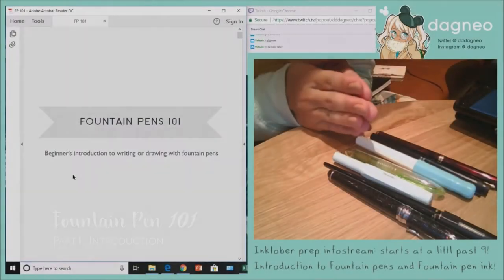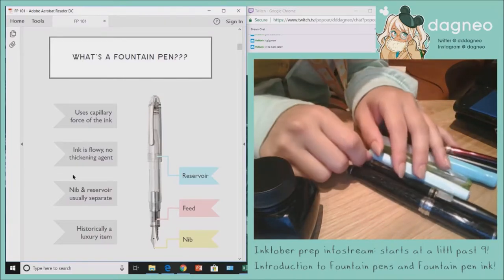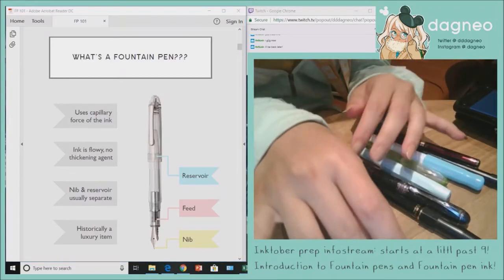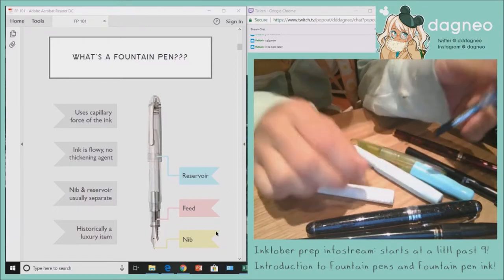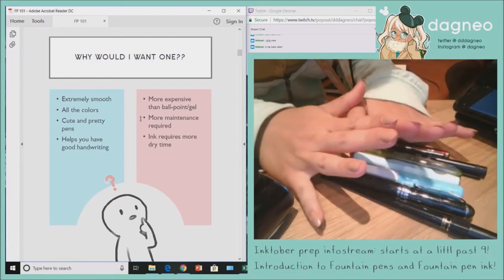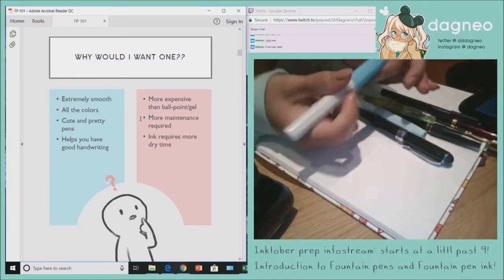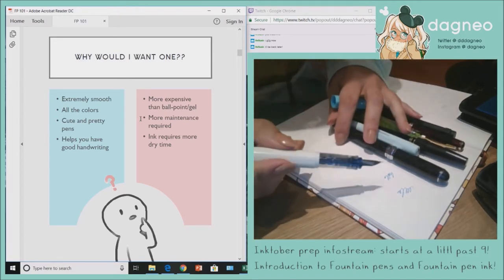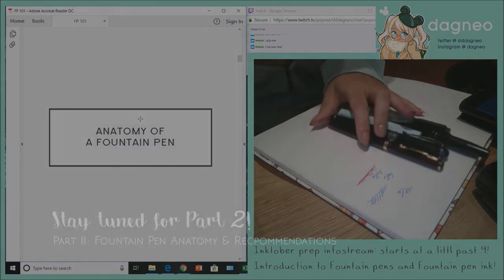Fountain Pen 101 Part 1: Introduction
This is a shortened and cut up version of a FP 101 live stream I did last month!

This is part of a 4 part video:
Pt 1: Introduction
Pt 3: Fountain Pen Inks
Pt 4: Ink friendly Paper + Use & Care of pens

I'll be uploading these over time!